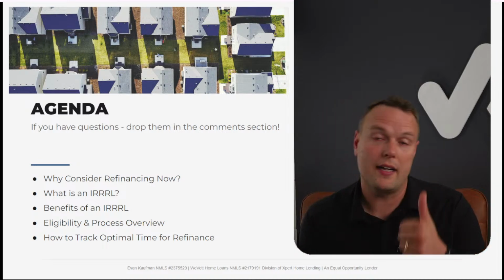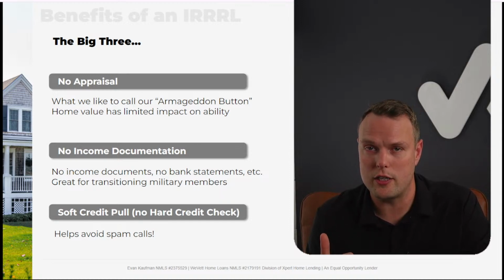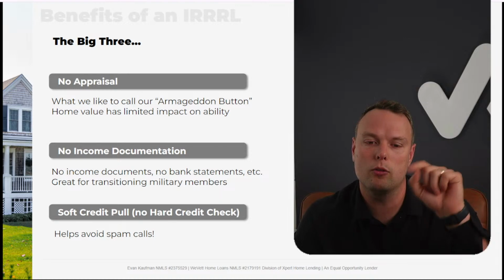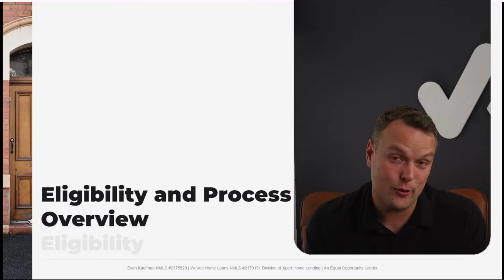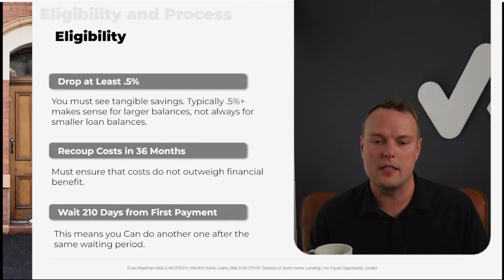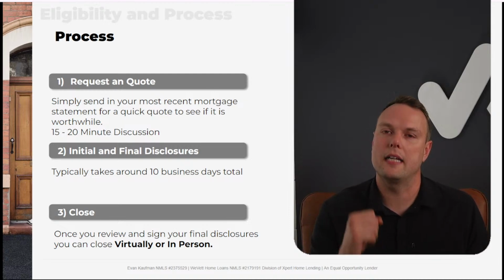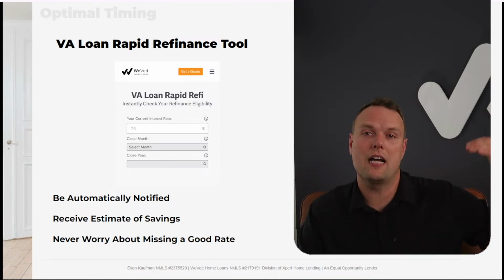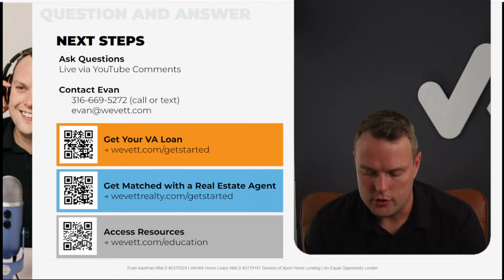VA Loan Refinance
Learn how and when to unlock major savings on your mortgage with a VA IRRRL!

Navigating the world of VA loans can be tricky, especially when it comes to refinancing. Refinancing your VA loan can be a game-changer, offering you lower interest rates, reduced monthly payments, and even cash out on home equity.

Do you qualify for a VA Refinance? Find out instantly using the Rapid Refi Tool!